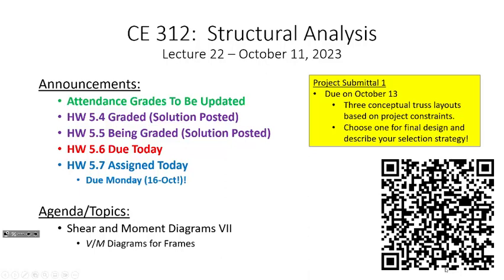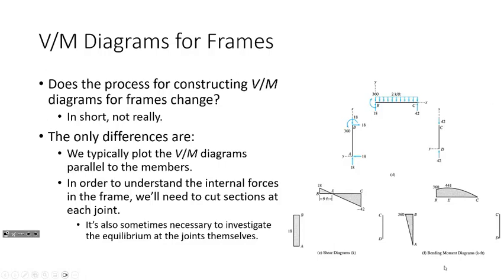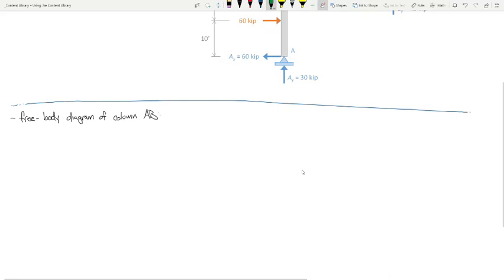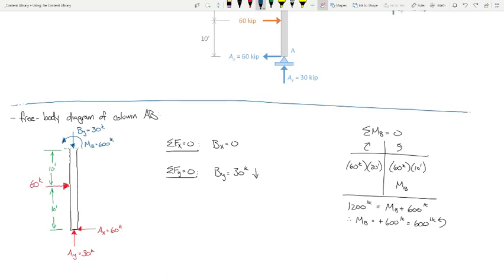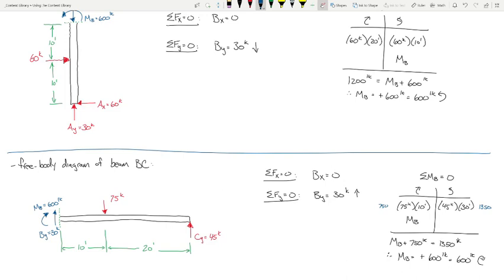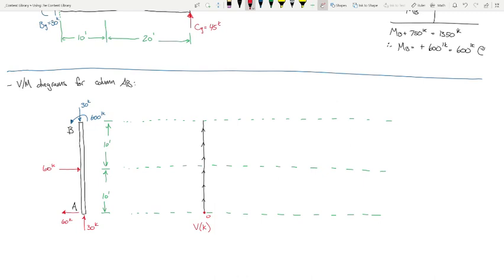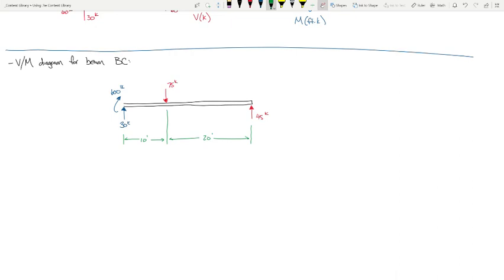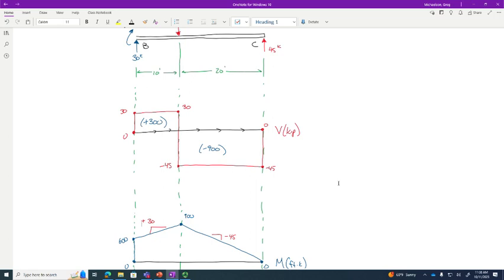CE 312 Lecture 22: Shear/Moment Diagrams for Frames (2023.10.11)